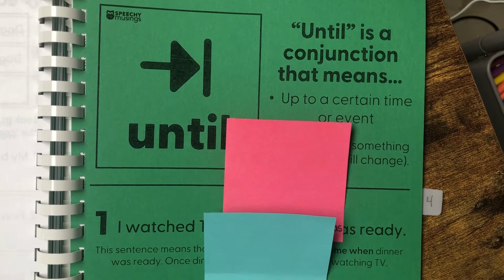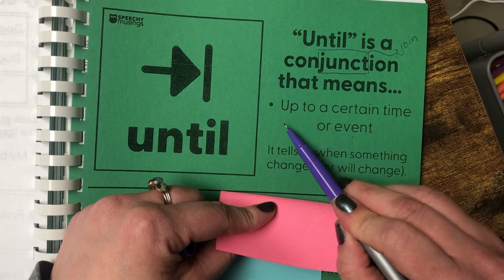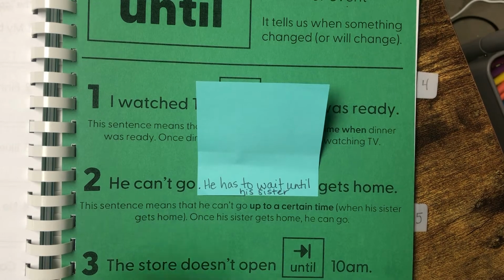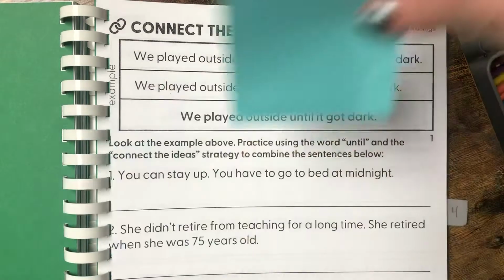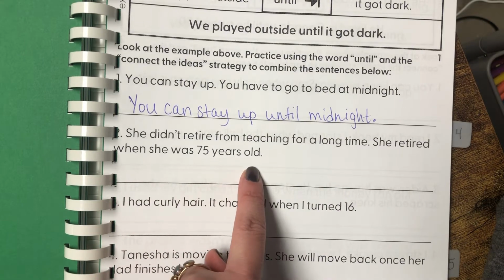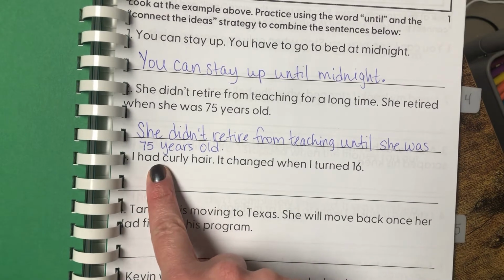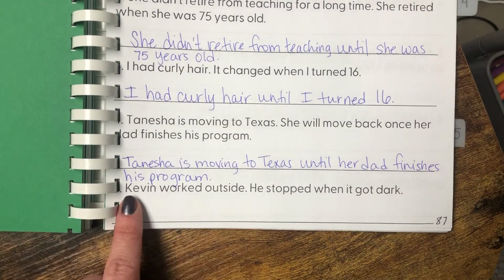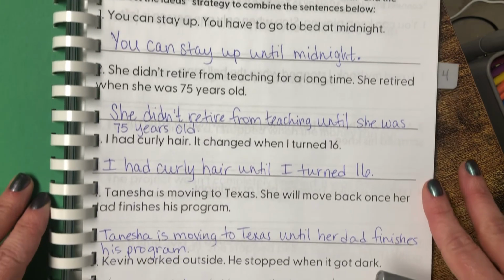Sentence Combining Workbook - “Until”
Joining ideas using the conjunction “until”.